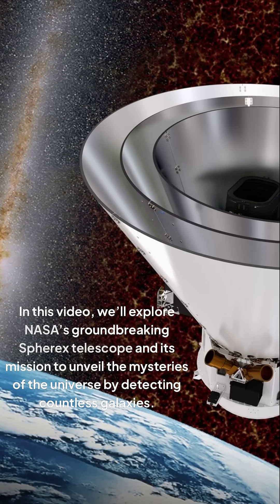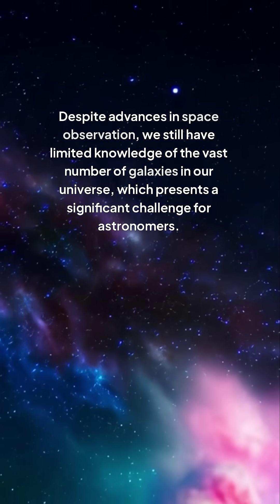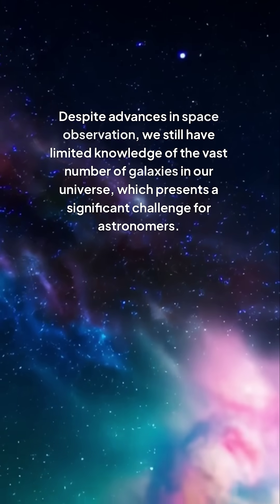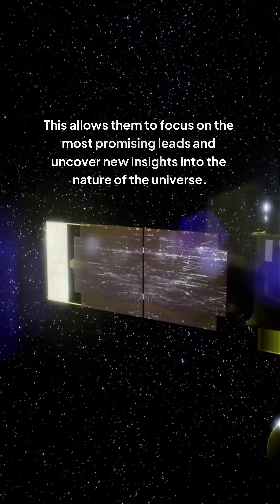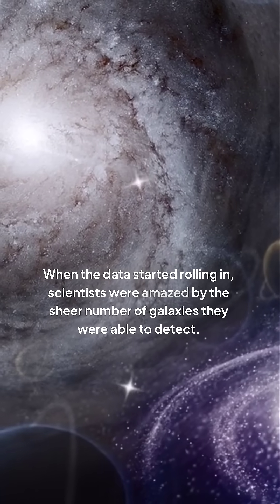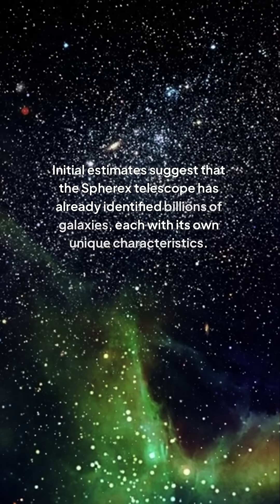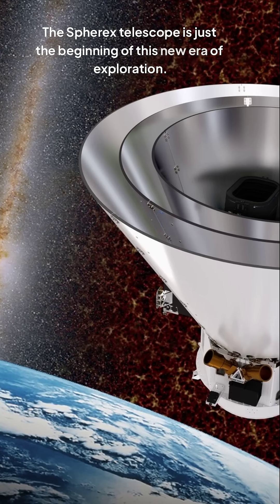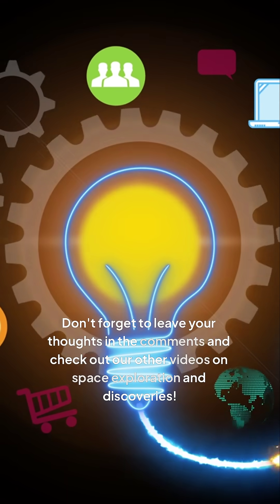NASAs Spherex Telescope DISCOVERS Billions of Galaxies in Space!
Join us as we explore the SPHEREx telescope and its mission to detect countless ancient galaxies. This cosmic journey will help scientists classify billions of galaxies using advanced telescopic observations. Prepare to have your mind blown by the potential discoveries about dark matter!